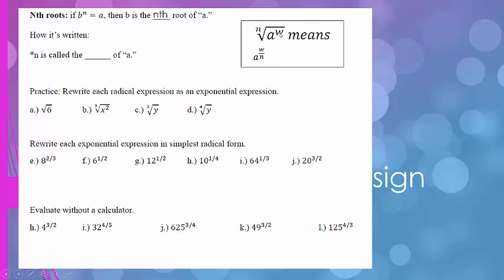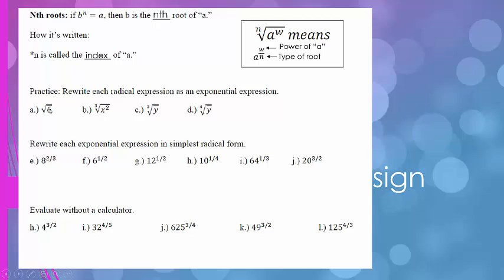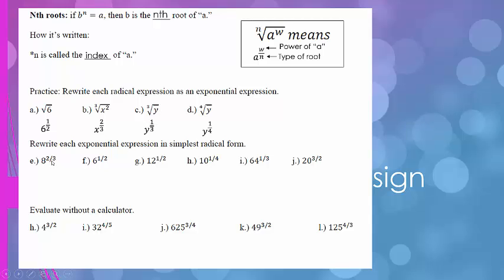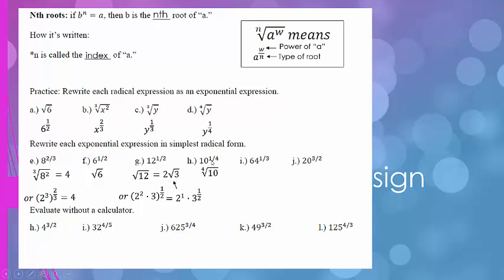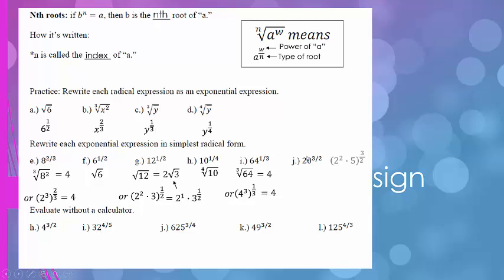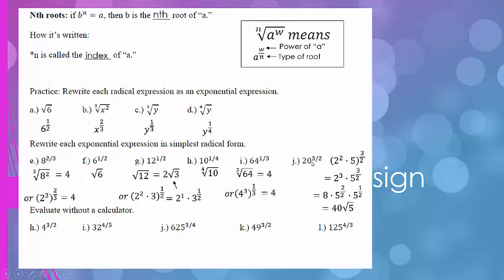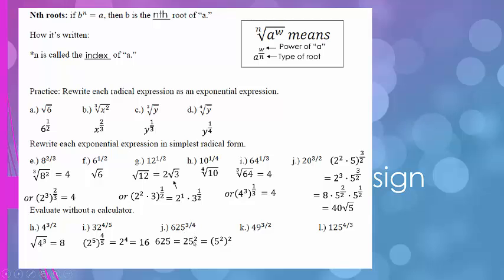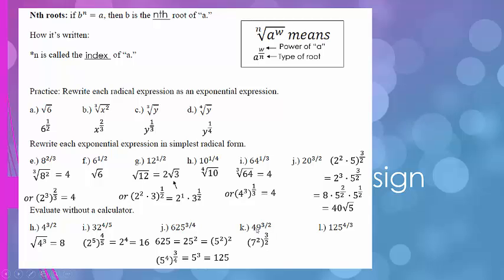5 1 video 1